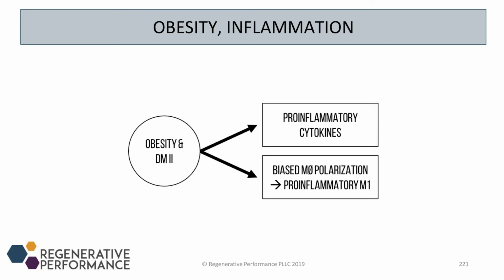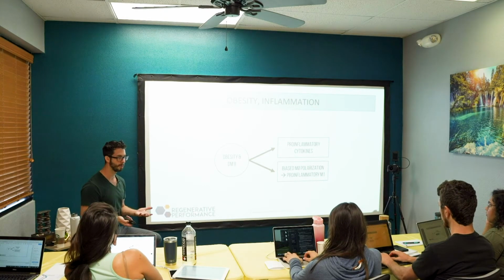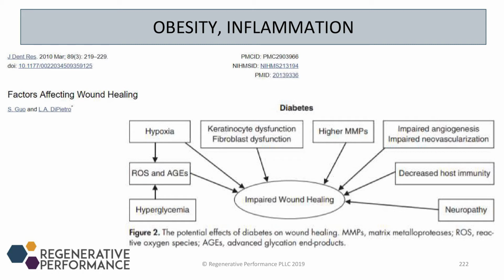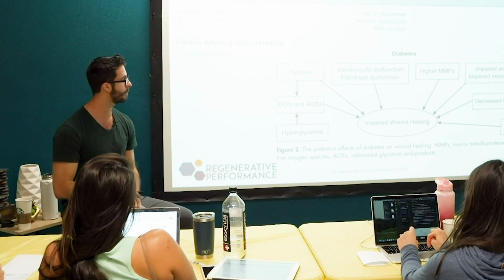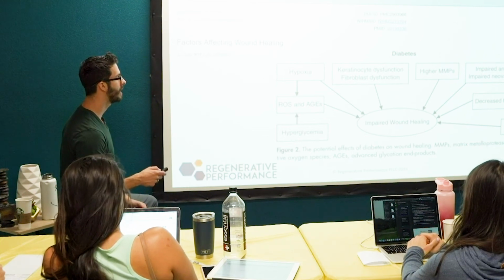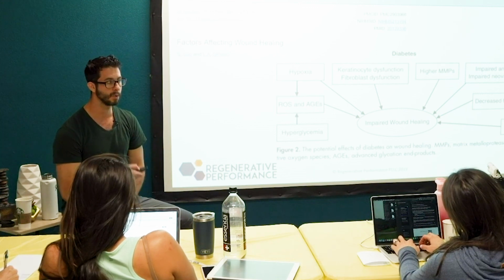How Obesity, Insulin, and Inflammation Impacts Healing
Through a shift towards a pro-inflammatory state.

My hope is to create a community where you feel like I provide value to your life.

Bio:
Dr. Timmermans is a licensed naturopathic doctor in Gilbert Arizona with a passion for helping his patients overcome chronic pain to reclaim their life.  This passion is what drives him to think outside the box when helping patients who are looking to reduce/resolve pain. and avoid surgery if possible.  With a clinical focus in regenerative injection therapies such as prolotherapy, PRP, and autologous cellular therapy, he takes a holistic approach to healing from chronic pain.